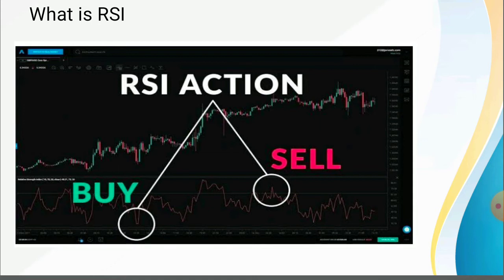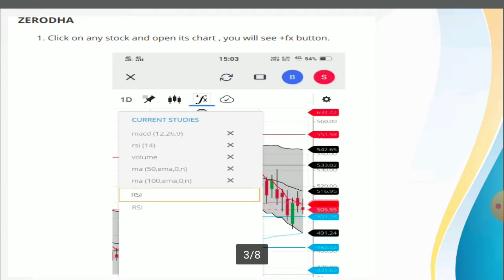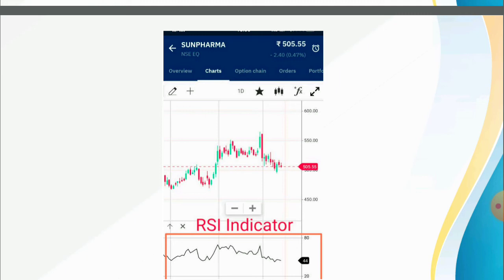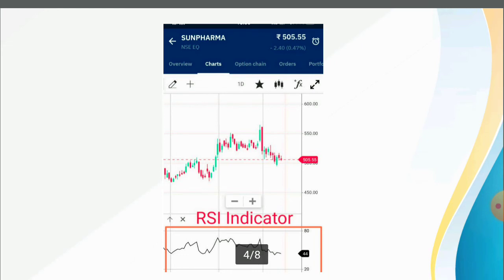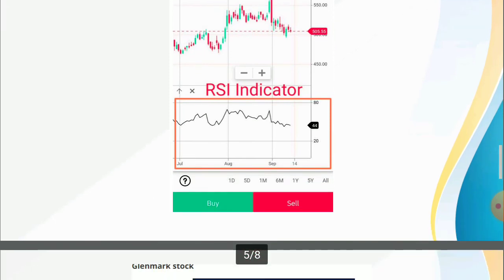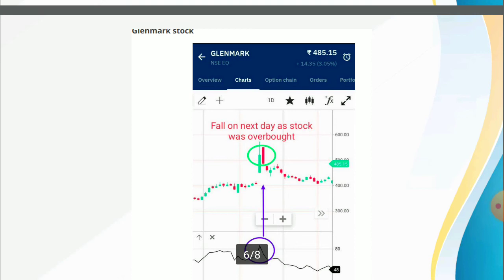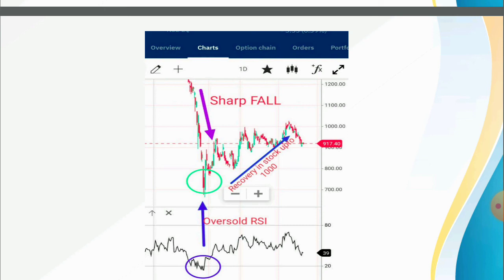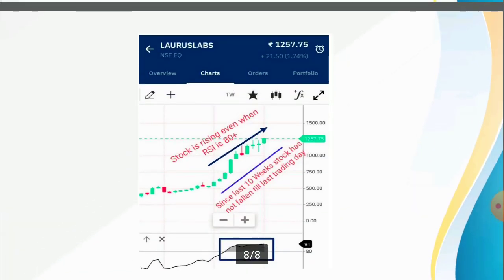Relative Strength Index How to use in Zerodha , Upstox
In this video you will learn how to use RSI Indicator for technical analysis for trading and investments in StockMarket.

Understanding the Basics of RSI

Elearnmarkets is happy to present “Technical Trading Strategies with RSI Indicator”, the second in a series of perfectly designed courses on technical indicators and their use in developing trading strategies.

Relative Strength Index (or RSI) is a momentum oscillator, which measures both the speed as well as the changes of recent price movements of a stock or security.
RSI is used to identify the general trend, oversold and overbought conditions as well as divergences.

This perfectly designed course will enable the participants to gain a thorough knowledge on the basics of RSI indicator and then it gives them Six Model Trading strategies(both for swing and intra-day trading ) using RSI indicator in combination with a series of other indicators.

This course also introduces you to the scanning software of Fox Trader. You get to know how to build a strategy in the Fox Trader and how to run it to identify stocks for entry and exit.

This video discusses the calculation of RSI and its Range. This will be followed by methods of trading using the RSI Indicator. All the videos discuss ways of trading using RSI as the primary tool. This will be followed by a trading strategy course (intraday and swing) combining RSI and other Indicators.

what is rsi in trading,
what is rsi in crypto trading,
what is rsi divergence,
what is rsi indicator in hindi,
what is rsi in forex trading,
what is rsim,
what is rsi in binance,
what is rsi in share market,
what is rsi divergence indicator,
what is rsi indicator and how to use it,
what is rsi in hindi,
what is rsi and how it works,
what is rsi and how do you use it,
what is rsi airway,
what is rsi and mfi,
what is a rsi indicator,
what is the rsi strategy,
which rsi is best for intraday trading,
which is better rsi or stochastic,
what is the best rsi setting for intraday trading,
what is rsi crossover,
crypto what is rsi,
what is rsi divergence pattern,
what is rsi diversion,
what is rsi divergence in forex,
what does rsi mean in stocks,
what is hidden divergence in rsi,
what is rsi enterprises,
what is rsi explained,
what is rsi example,
what is rsi in stock,
what is rsi strategy,
what is rsi forex,
what is rsi guard,
what is rsi in stock market in hindi,
what is rsi in share market in hindi,
what is rsi indicator in binance,
what is rsi indicator,
what is rsi indicator in tamil,
what is rsi in trading telugu,
what is the use of rsi indicator,
what is rsi in options trading,
what is rsi indicator in trading,
what is nifty rsi,
what is rsi planning in lte,
what is period in rsi indicator,
what is rsi q&a,
what is rsi register used for,
what is rsi register,
what is rsi relative strength index,
what is rsi real estate,
what is rsi results,
read rsi,
what is the rsi indicator,
what is rsi in trading in hindi,
rasi tamil,
what is rsi in trading in urdu,
what is rsi value,
what is rsi value of stock,